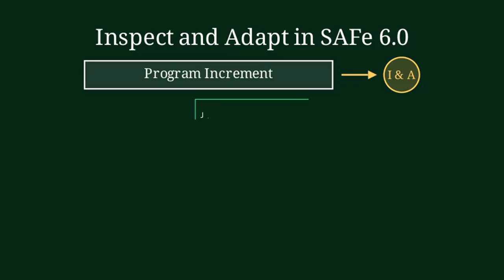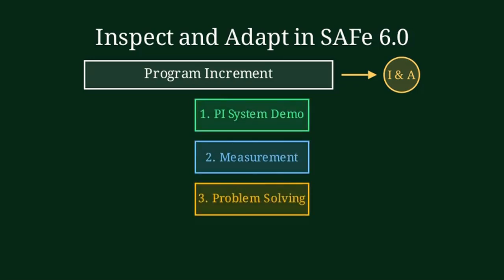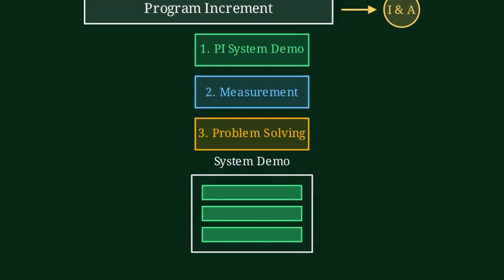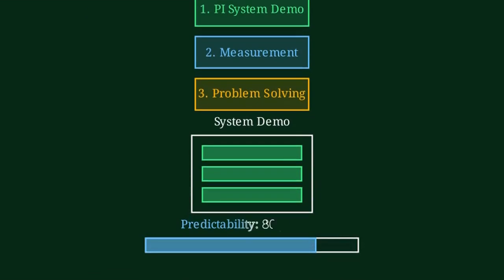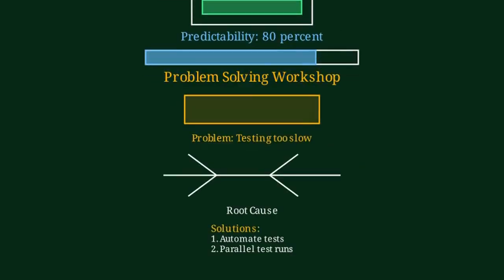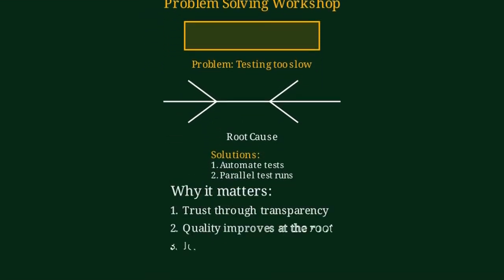Master the Inspect and Adapt (I&A) Event in SAFe 6.0 | Pankaj Sharma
How do you drive relentless improvement across an Agile Release Train (ART)? Join Pankaj Sharma as he breaks down the Inspect and Adapt (I&A) event, a cornerstone of SAFe 6.0.In this video, you will learn the essential three-part structure of a successful I&A workshop:
Phase 1: PI System Demo – How to showcase integrated value to Business Owners and stakeholders.
Phase 2: Quantitative & Qualitative Measurement – Reviewing PI Predictability and flow metrics to find the real story behind the numbers.
Phase 3: Problem-Solving Workshop – Using root cause analysis (5 Whys and Fishbone Diagrams) to solve systemic issues.

Stop treating I&A as a "check-the-box" activity. Watch to learn how to turn insights into actionable improvement backlog items for your next PI Planning session.